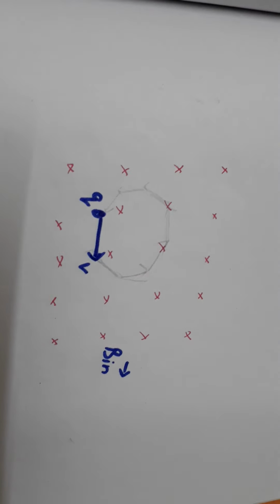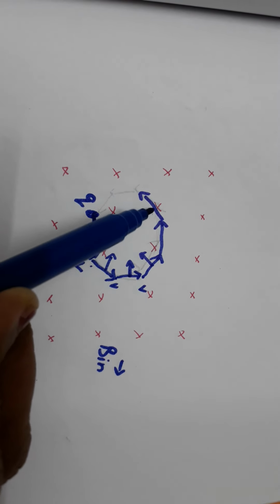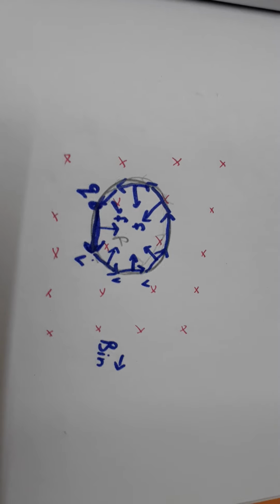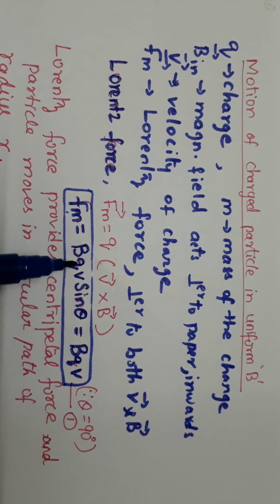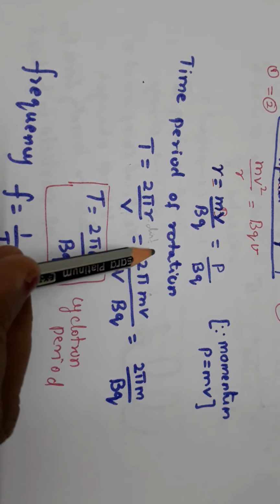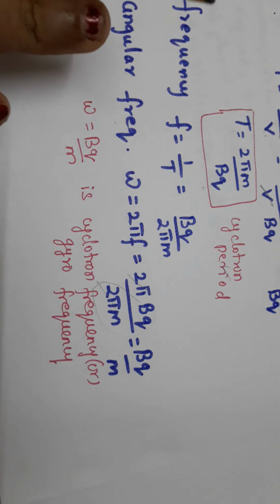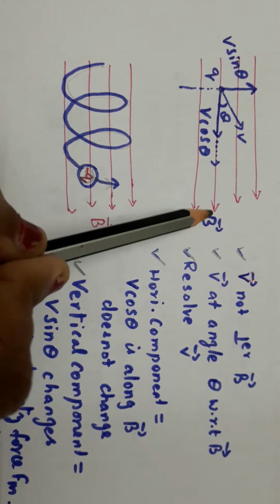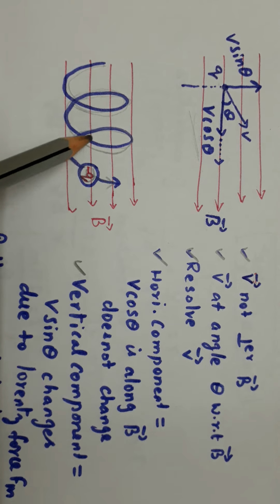12th Physics| Unit 3- Motion of Charged particle in Uniform Magnetic field| TN State Board